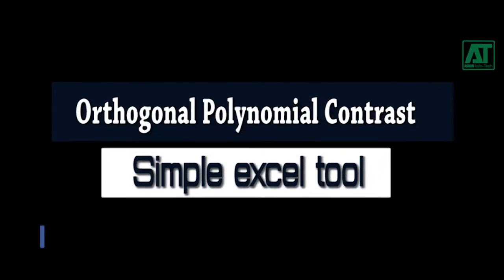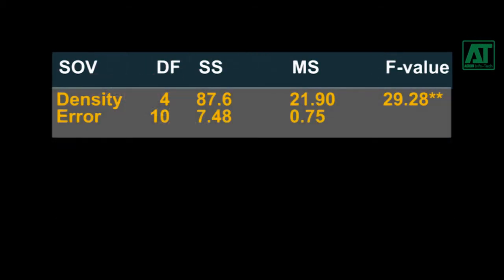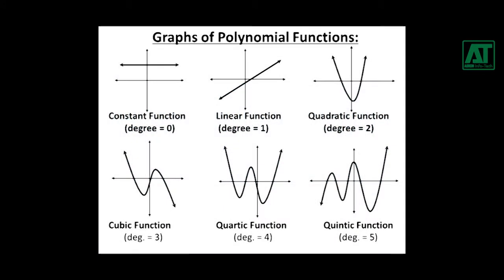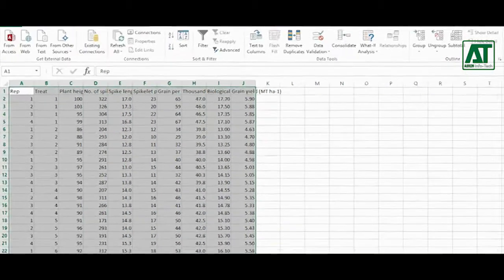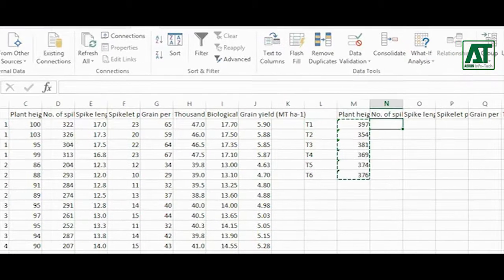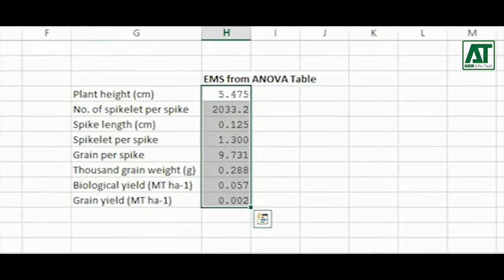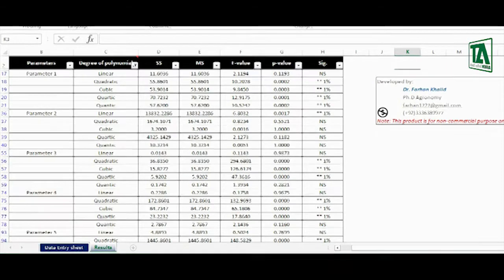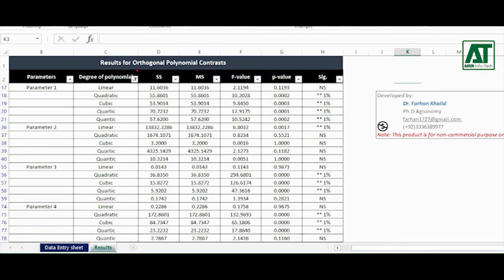Orthogonal Polynomial Contrast in analysis of variance by using excel tool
A very simple excel tool to make orthogonal polynomial contrast comparisons within the analysis of variance table.